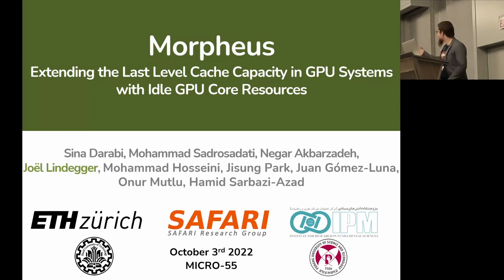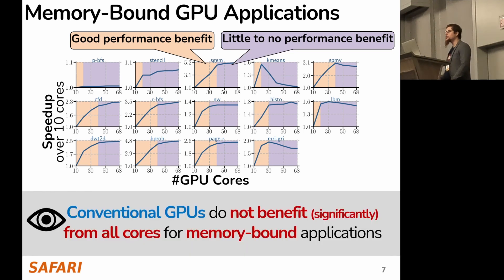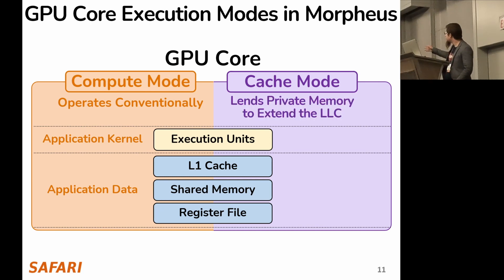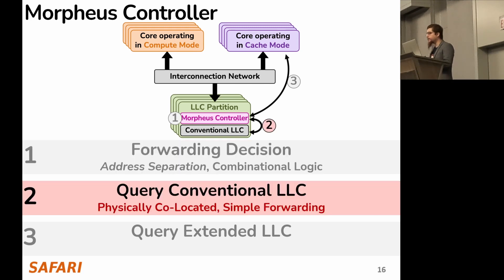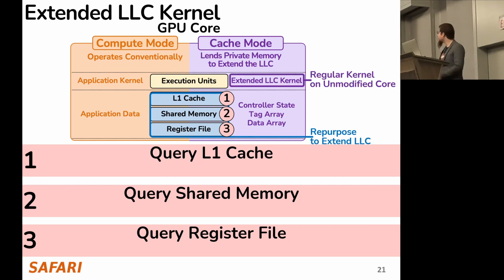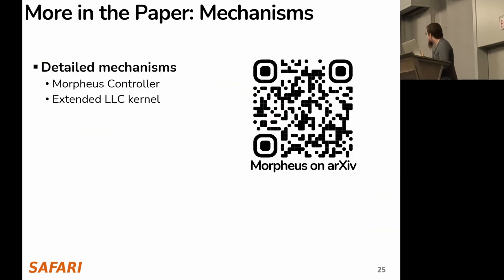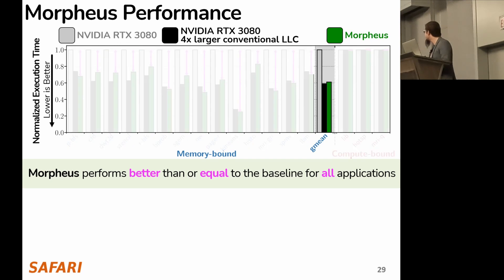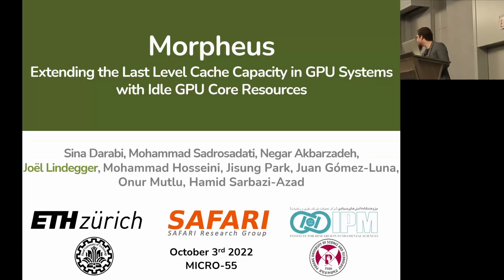Morpheus: Extending the Last Level Cache Capacityin GPU Systems Using Idle GPU Core Resources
Talk at the 55th IEEE/ACM International Symposium on Microarchitecture (MICRO), Chicago, USA, 2022
Title: Morpheus: Extending the Last Level Cache Capacityin GPU Systems Using Idle GPU Core Resources

Recommended Reading:
Intelligent Architectures for Intelligent Computing Systems